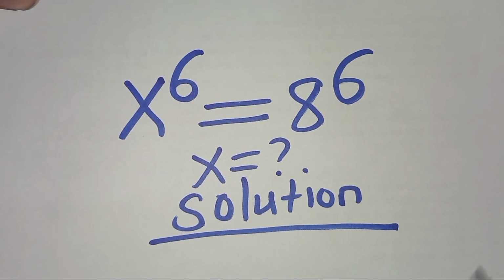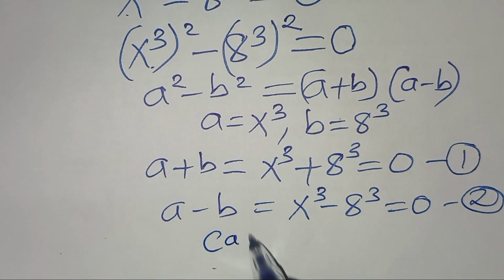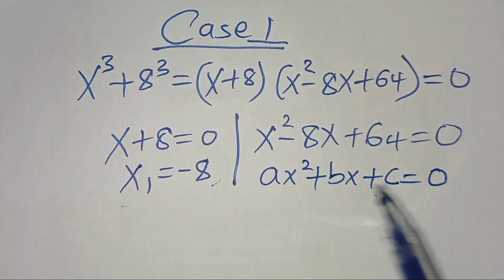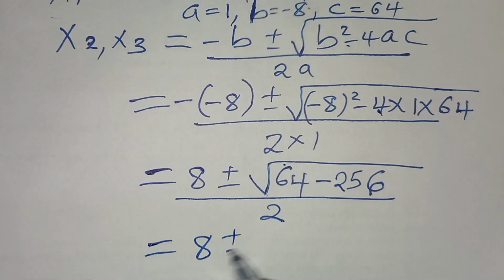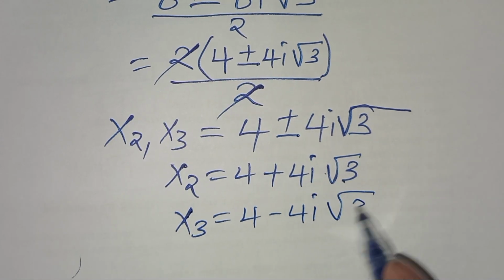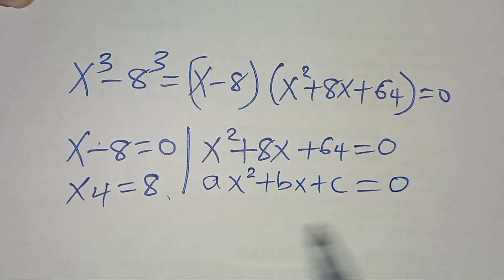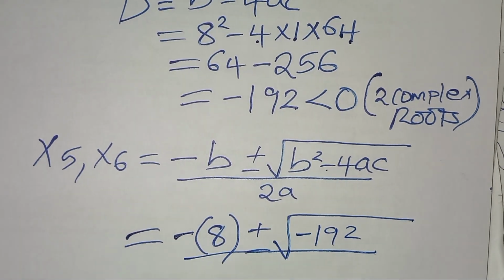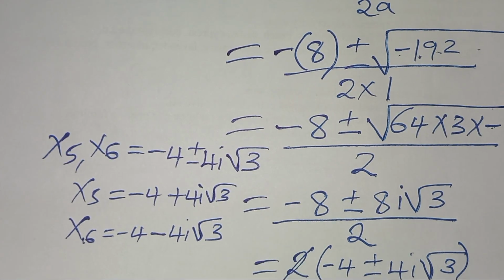Germany | Can you solve this?| Math Olympiad